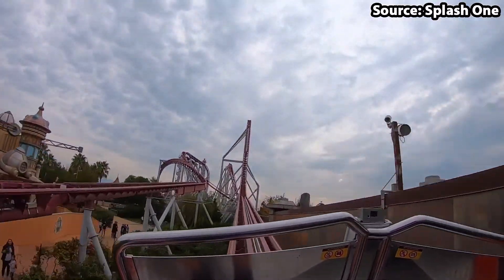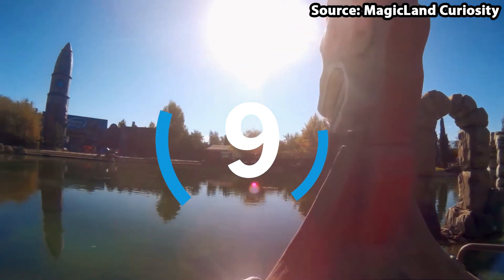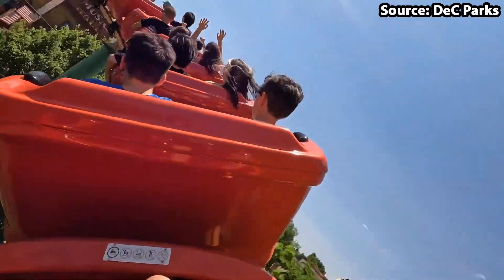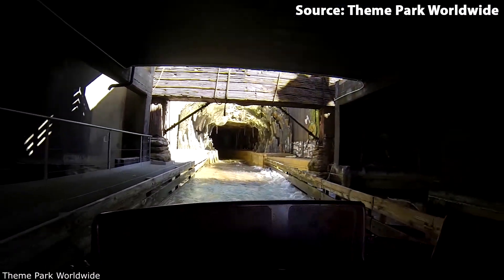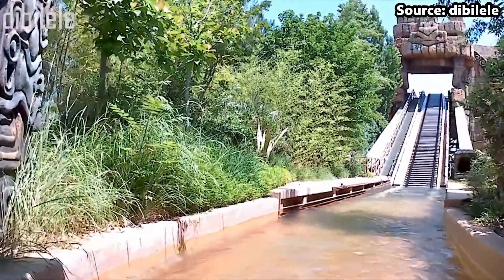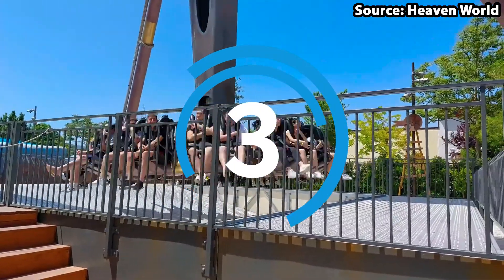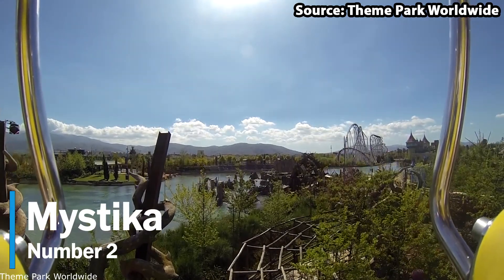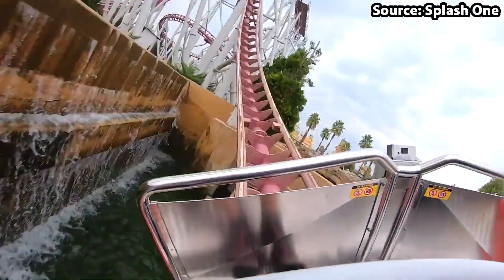Top 10 rides at MagicLand - Valmontone, Italy | 2022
Join us today as we count down the top 10 rides at MagicLand including such attractions as Shock and Mystika. In addition to this we show on ride povs and soundracks throughout :)
CHANNELS USED IN VIDEO
TIME STAMPS
Intro 00:00
L’lsola Volante 00:24
Battaglia Navale 01:19
Dune 02:12
Le Rapide 03:08
Nui Lua 04:01
Yucatan 05:01
Cagliostro 05:56
Wild Rodeo 06:54
Mystika 07:46
Shock 08:39